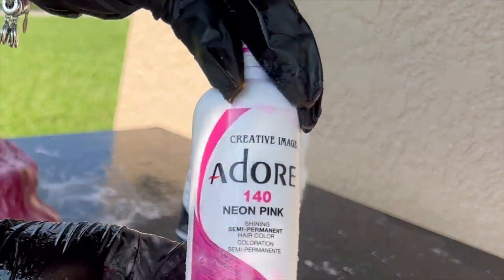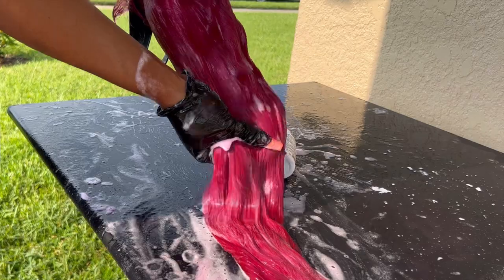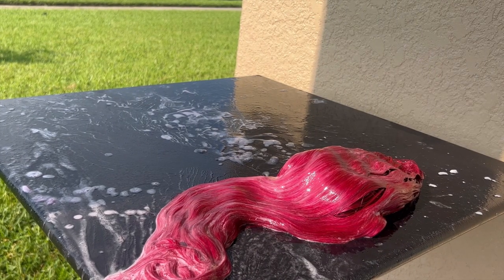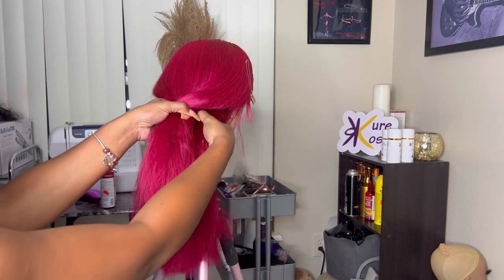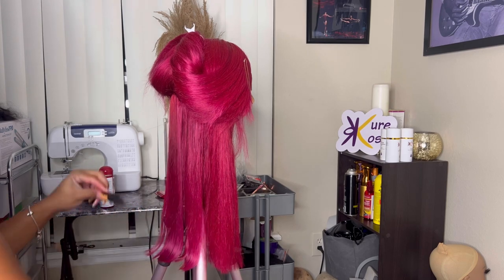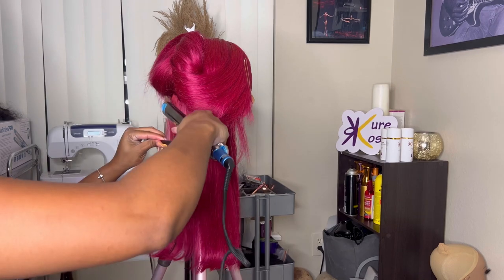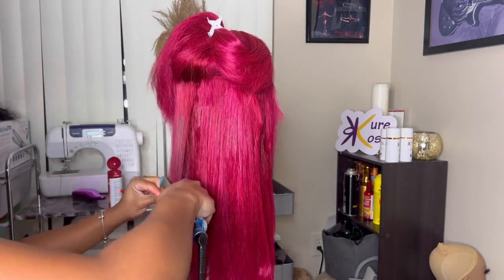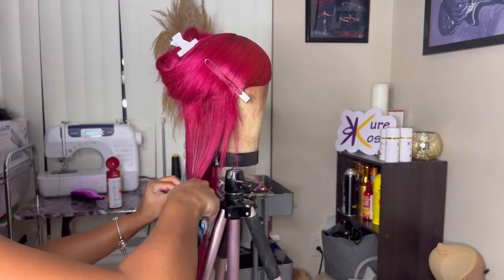Barbie Pink Wig Tutorial for Barbie Movie Premier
2. Neon Pink Adore Dye
3. Crystal Clear Adore Dye
4. Andis Hot comb
5. Babyliss Pro Straightner
6. Heat Protectant
7. Kuroam Styling Hair Foam
8. Tressame Holding Spray
9. Ebin Lace Bond (Melting Spray)